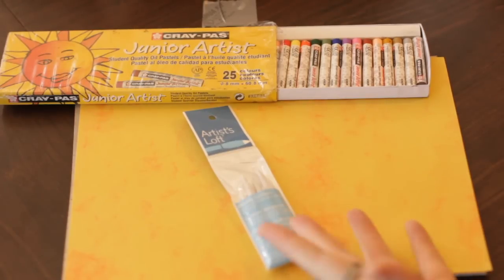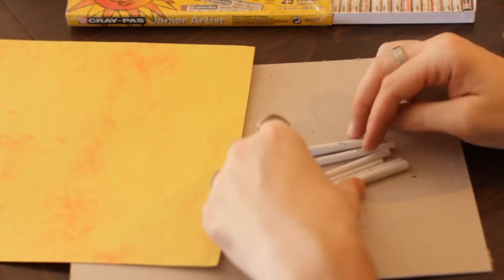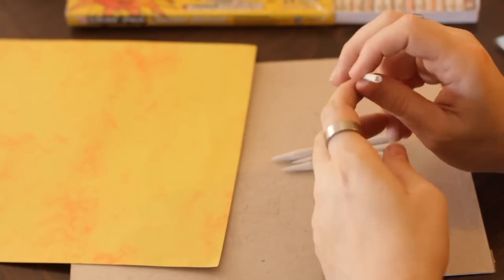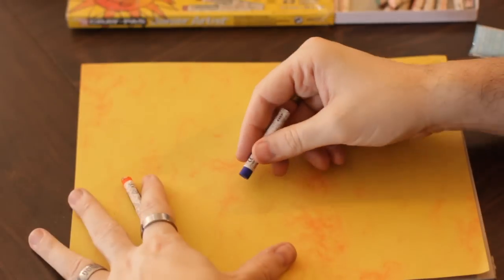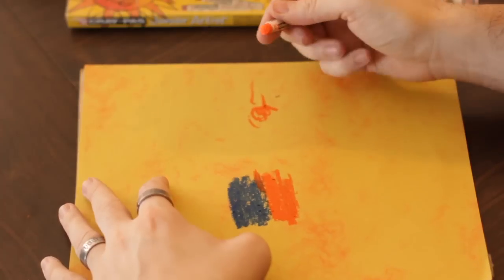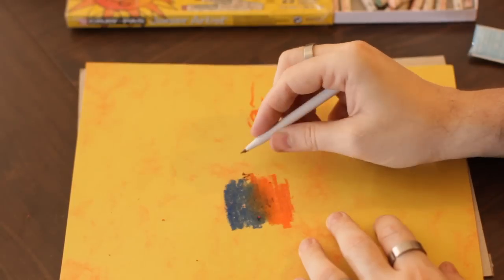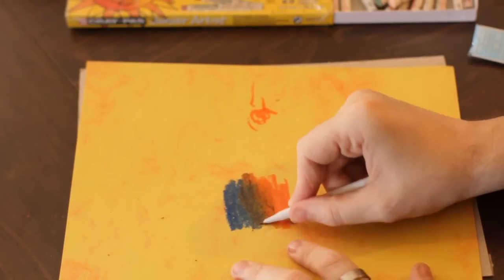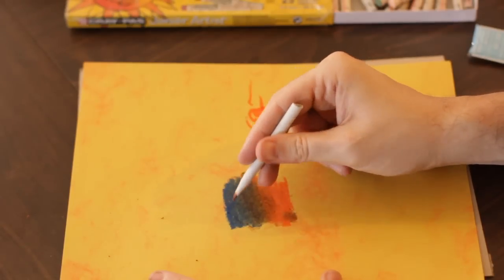The Tortillon & Stump Blending Technique in Pastel Painting : Art Projects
The tortillon and stump blending techniques are two very successful techniques that are used in oil pastel blending. Learn about the tortillon and stump blending techniques in pastel painting with help from a graphic designer and illustrator in this free video clip.

Series Description: Art isn't just a great way to express your creativity in a visual way - it can also be a great way to help you get through some troubled times. Learn about different types of art projects with help from a graphic designer and illustrator in this free video series.